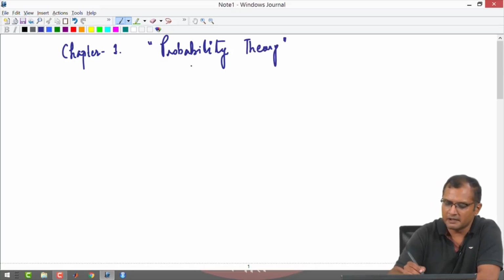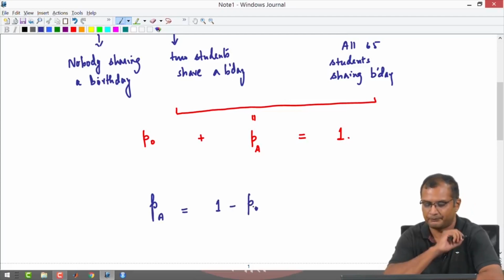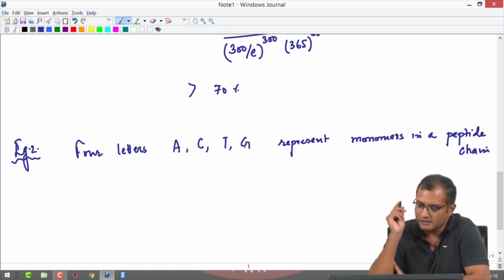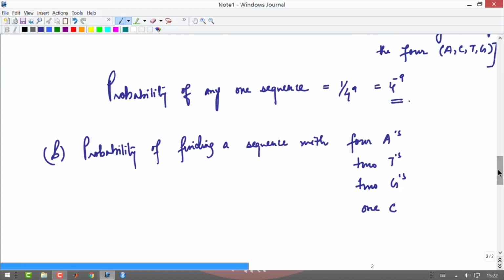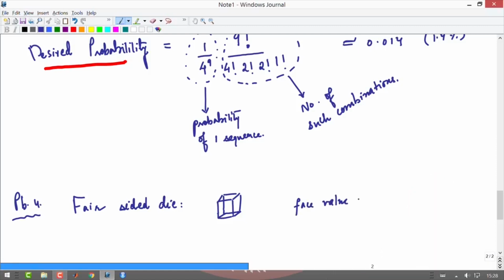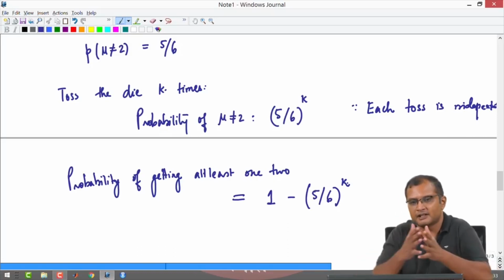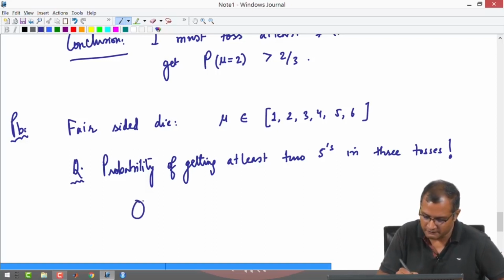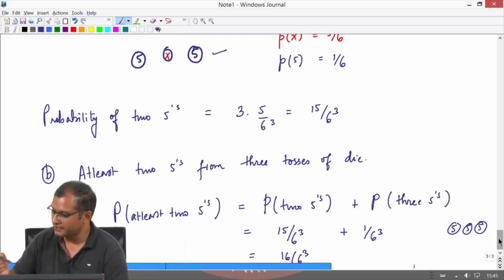Discrete Probability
Subject : Physics